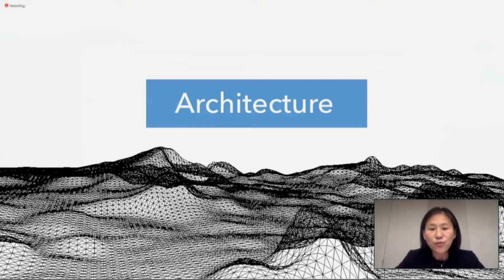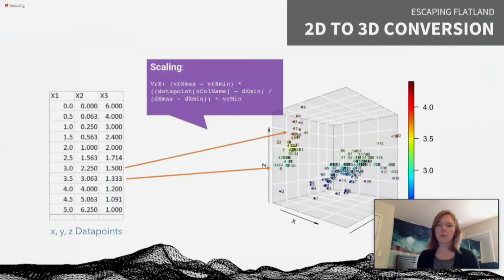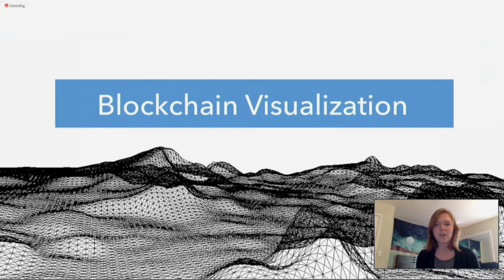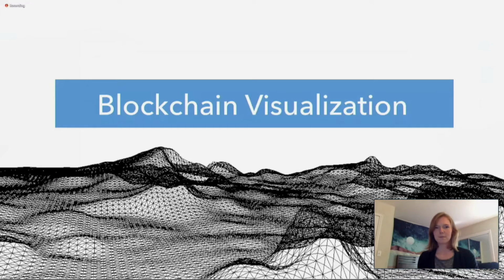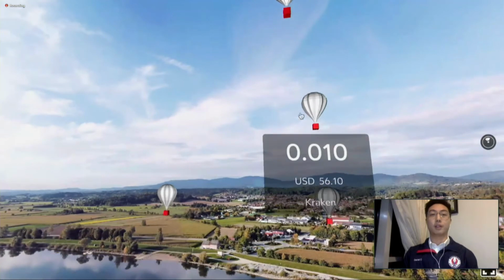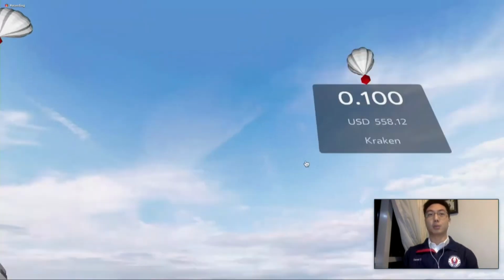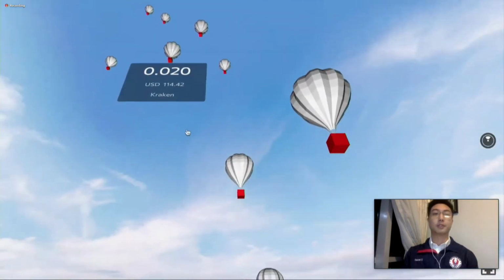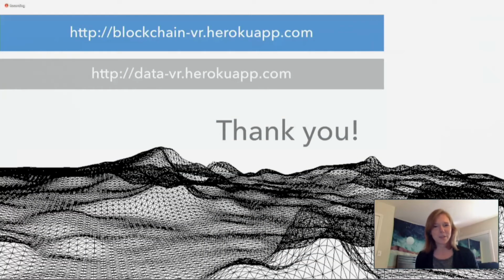DataVR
A brief exploration into data visualizations in VR. Beginning with classic bar charts, scatterplots, cluster analyses, and, finally, diving in to an immersive visualization of real-time cryptocurrency transactions.

TEAM MEMBERS:
Robin Wilson
Daniel Ong
Jing Jia